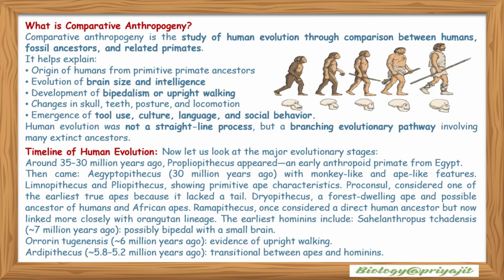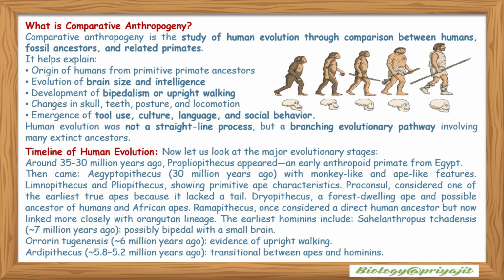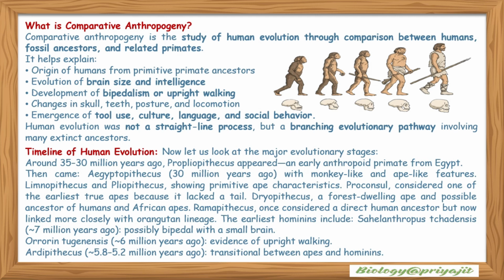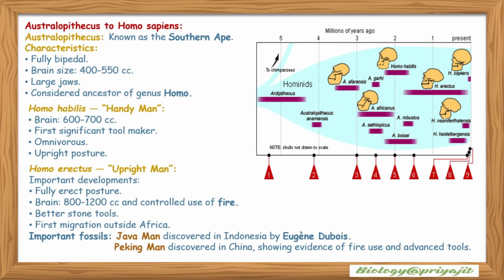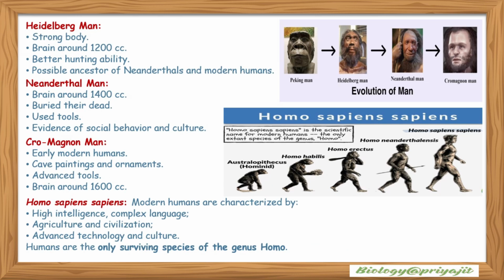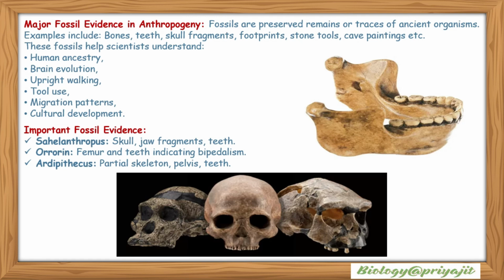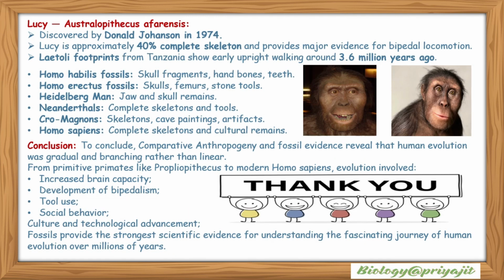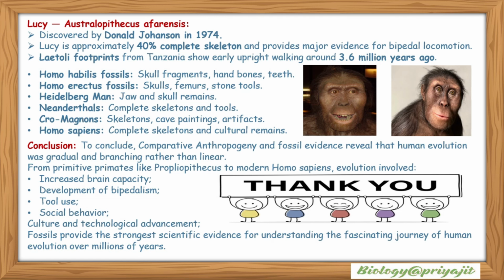Human Evolution Explained: Comparative Anthropogeny & Fossil Evidence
Discover the fascinating journey of human evolution in this detailed lecture on Comparative Anthropogeny and Major Fossil Evidence, specially designed for UG & PG Zoology students. In this video, we explain the evolutionary timeline from Propliopithecus, Aegyptopithecus, Proconsul, Dryopithecus, Ramapithecus, Sahelanthropus, Australopithecus, Homo habilis, Homo erectus, Neanderthals, Cro-Magnon to modern Homo sapiens. Learn about human origin, bipedalism, increase in brain size, tool use, fossil discoveries, Lucy fossil, Laetoli footprints, Java Man, Peking Man, Heidelberg Man, Neanderthal culture, and evolution of intelligence and civilization. We also discuss major fossil evidence in anthropogeny, including skeletal fossils, trace fossils, and cultural fossils, helping you understand how scientists reconstruct the history of human evolution. This video is highly useful for B.Sc Zoology, M.Sc Zoology, Anthropology, Evolutionary Biology, Competitive Exams, NET, SET, and university examinations. Watch till the end for an easy, student-friendly explanation of human evolution and fossil evidence.